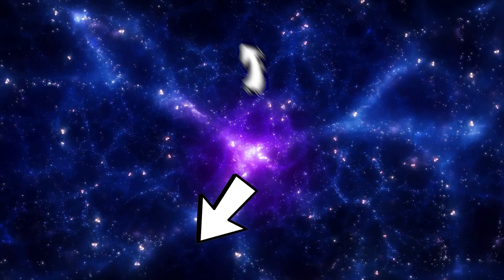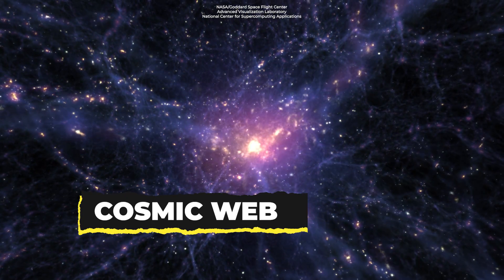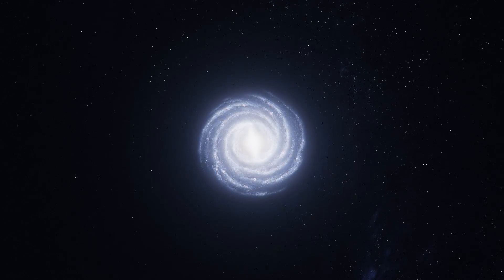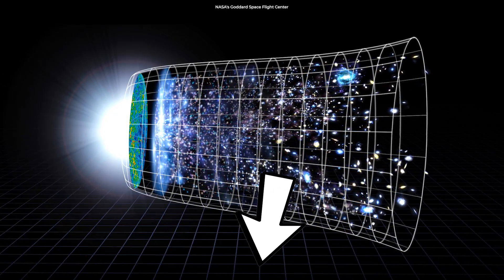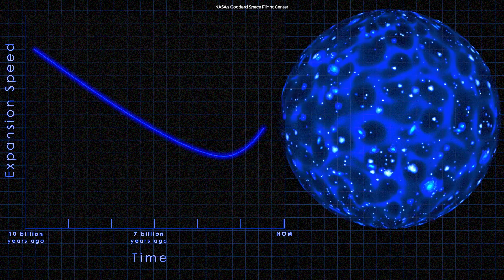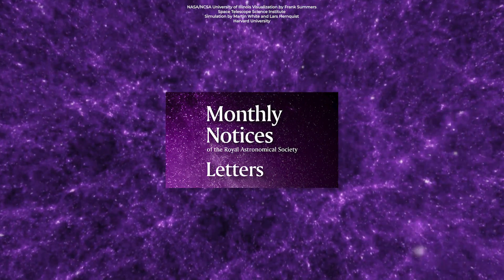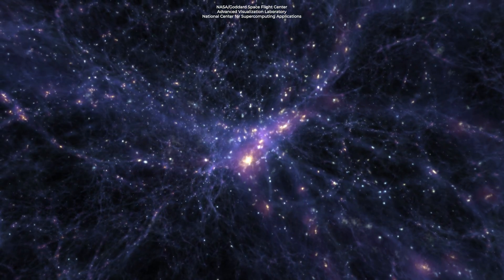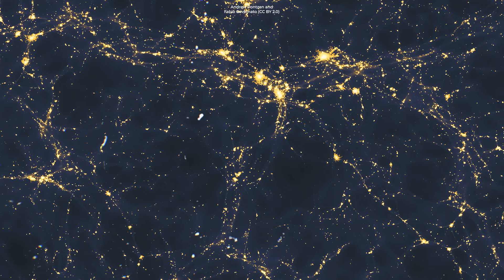Giant Cosmic Voids Could Be Producing Dark Energy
A new study suggests giant cosmic voids of nothingness may be generating dark energy.

Produced, directed, and edited by:
Ardit Bicaj

Narrated by:
Russell Archey

Graphics:
NASA
the National Center for Supercomputing Applications
NCSA
A. Kritsuk
M. Norman
University of Illinois
Frank Summers
Space Telescope Science Institute
Martin White
Lars Hernquist
Harvard University
Ahmed Neutron
Andrew Pontzen
Fabio Governato

iStock.com/
/Wheatfield
/Rastan
/gregsawyer

A big thank you to our lovely channel members:
Joseph Pacchetti
Damon Reid